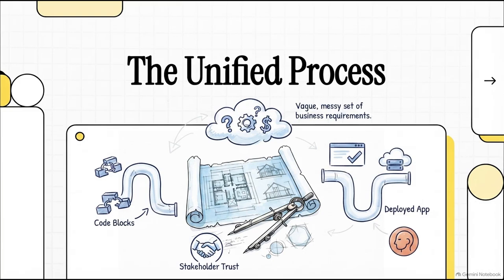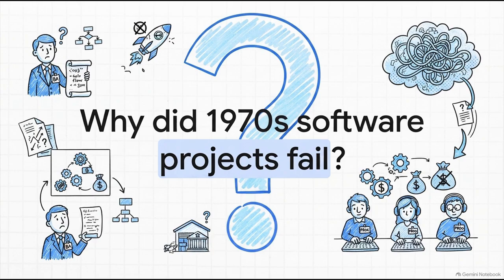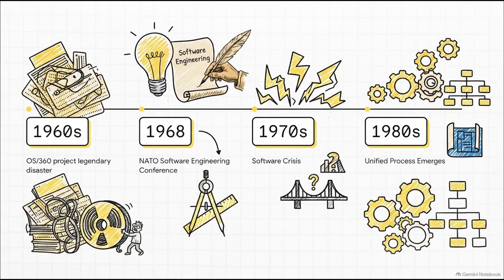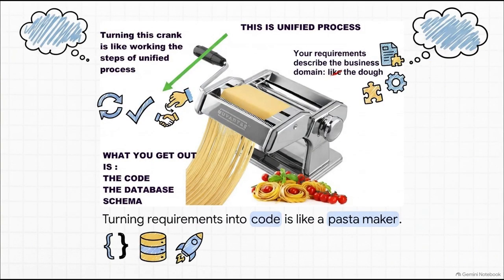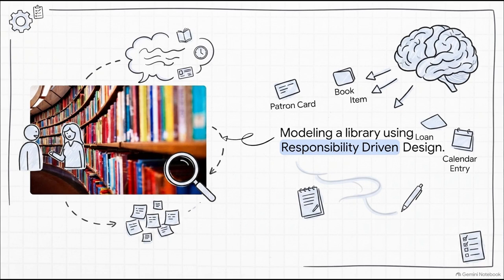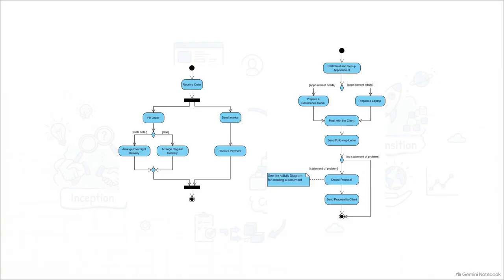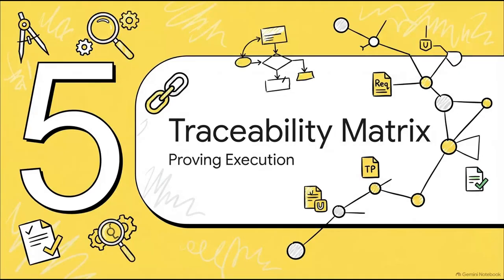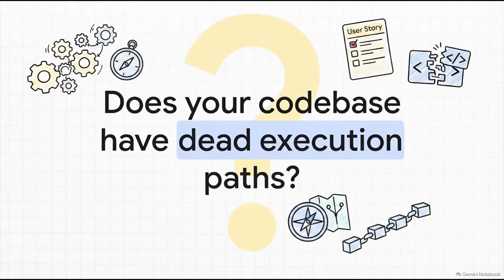Software Engineering with Unified Process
This video talks about a storytelling approach to building software systems, starting with gathering inputs from the users and stakeholders of that business domain.